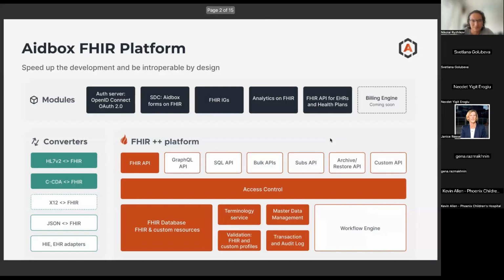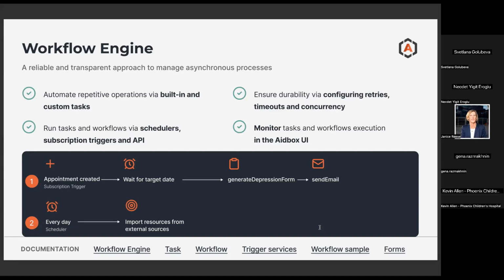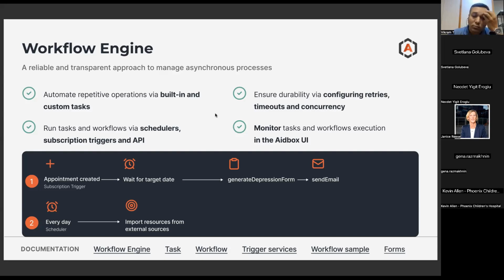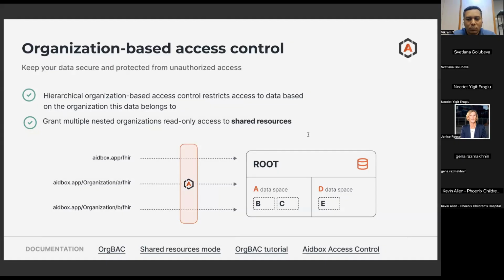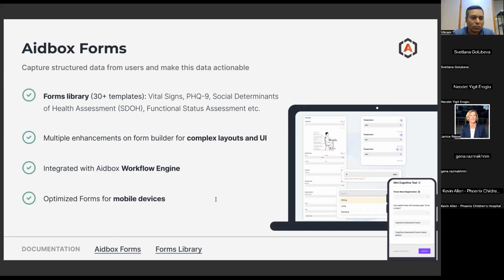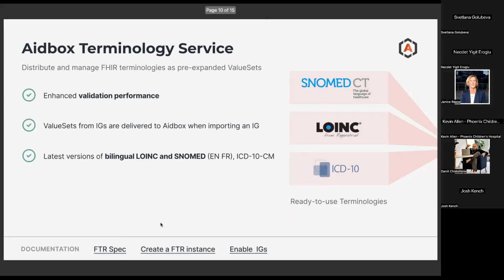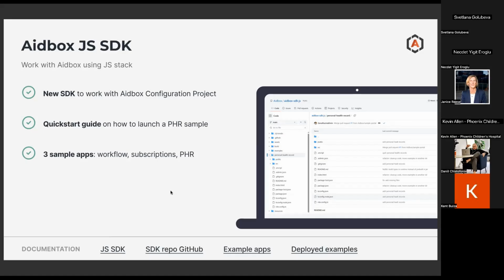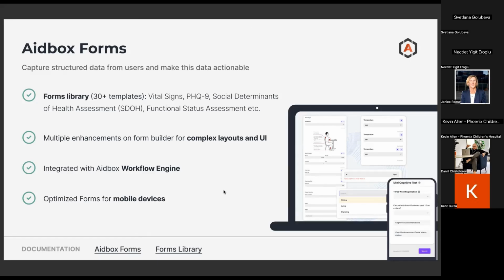What’s new in Aidbox – a better way to work with FHIR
The original event took place on August 17th, 2023.

Timestamps:
0:18 Aidbox FHIR platform Brief Overview
3:27 FHIR R5 Support
4:04 Aidbox Workflow Engine
11:02 HL7 v2 bottom up parser
14:54 Organisation-based access control
18:21 Aidbox Forms
21:25 C-CDA / FHIR bidirectional converter
22:46 Aidbox Auth server
25:01 Aidbox Terminology Server
26:49 AuditEvent Viewer
28:24 Aidbox JS SDK
31:32 Next steps
32:23 Q&A session